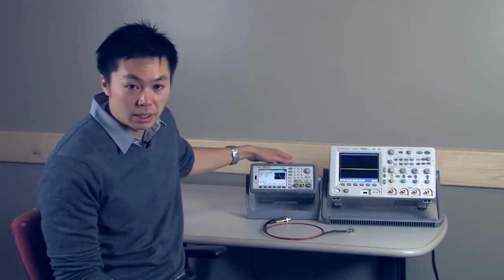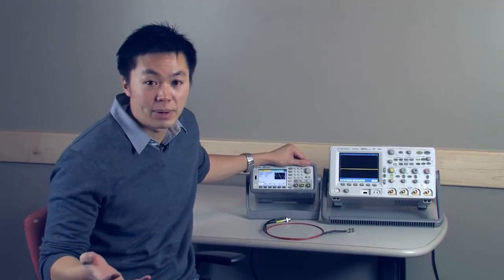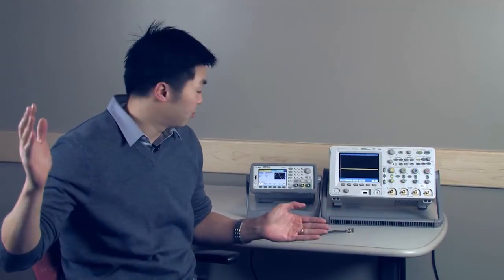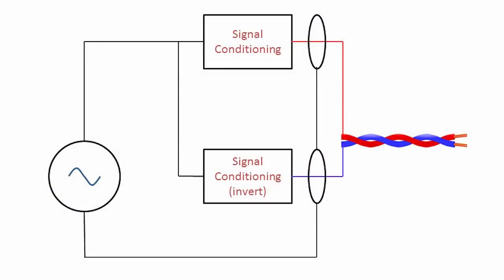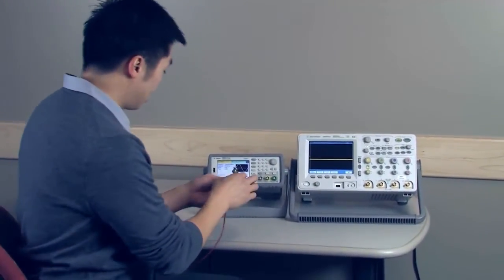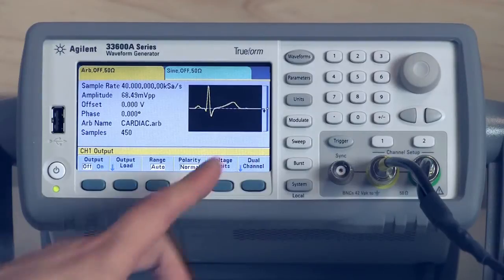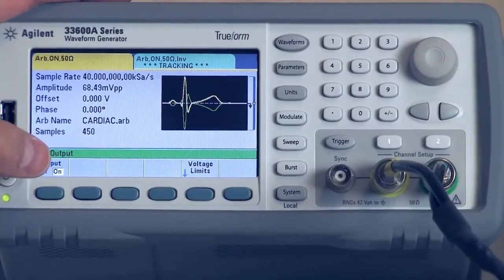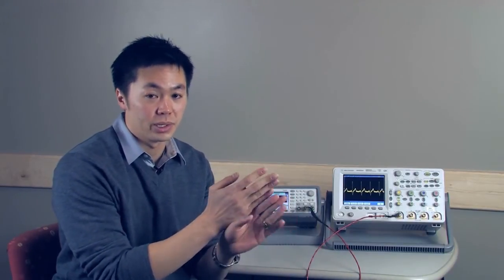Creating Differential Signals with a Trueform Waveform Generator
33600A: Trueform differential signal creation
Differential signals have many advantages when used as test signals to try out a design. You'd like to simulate a differential signal, but the dedicated arbitrary waveform generators used for this task are often very expensive. Learn how Trueform waveform generators can be used to help you create differential signals, while also reducing your development cost.

for additional topics such as:
- Generating a waveform with many points
- Simulating signals with the highest integrity
- Effortlessly couple or synchronize two signals on a waveform generator
- Using a waveform generator to generate a pseudo random binary sequence (PRBS) signal
- Creating a differential signal with a waveform generator
- Enable your arbitrary waveform to do more